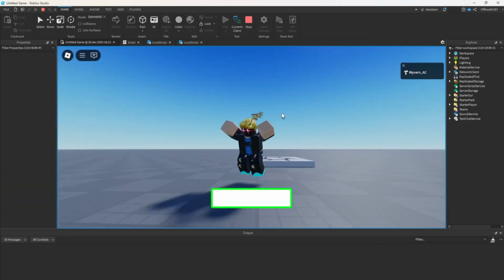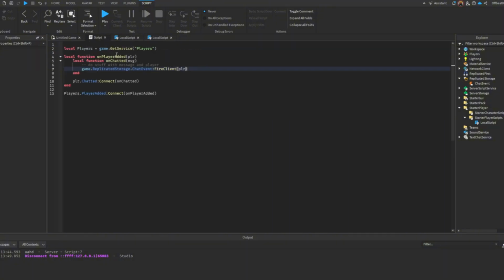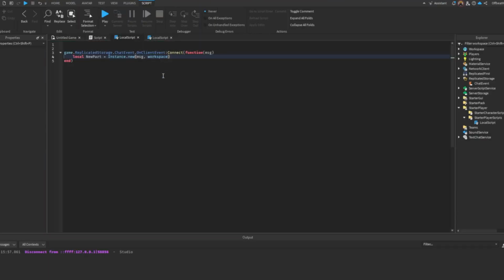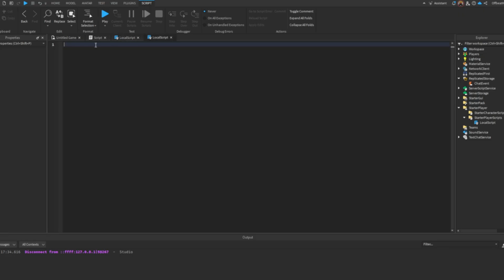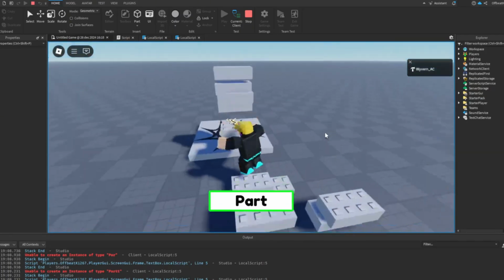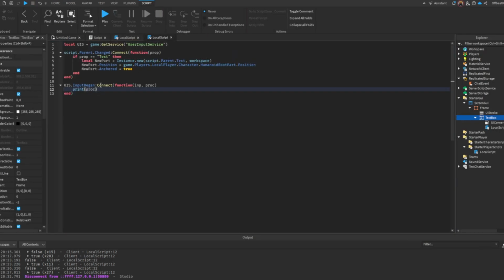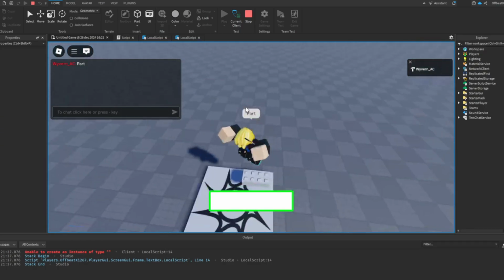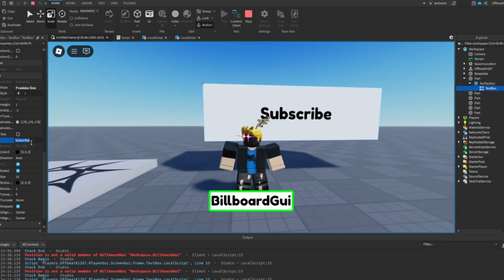Superpowers in Roblox - Episode 1: Summoning